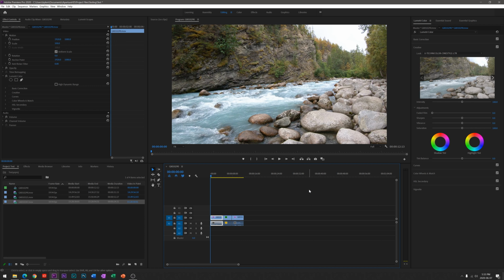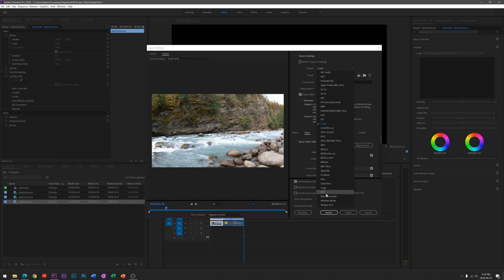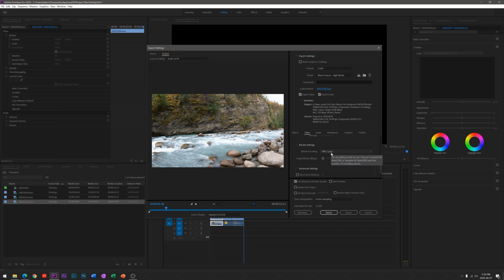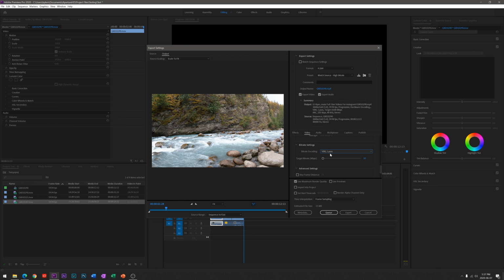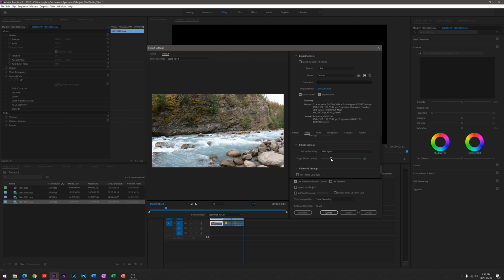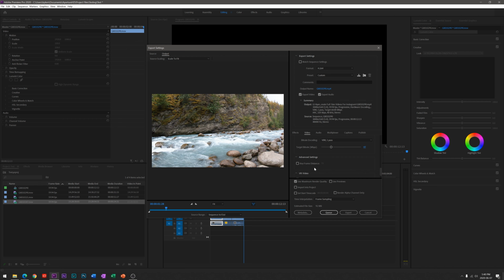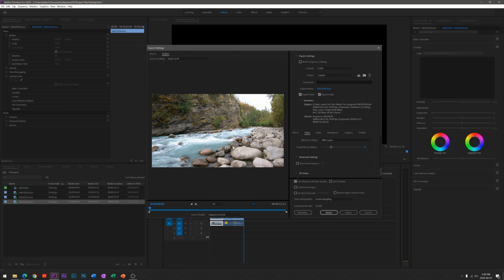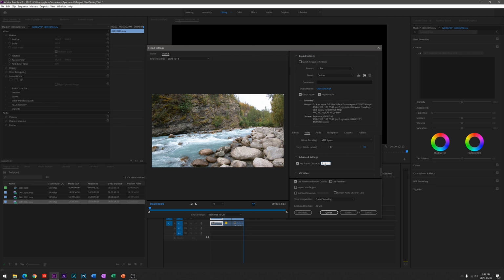Best EXPORT Settings For 4K YOUTUBE! | Premiere Pro CC Tutorial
In this tutorial I will show you my process for exporting 4K video from Premiere Pro CC! This method will yield the best results for uploads to YouTube, Enjoy!

🎧Where do I get my video music? - SoundStripe

KIT - Gear, Tech and More!